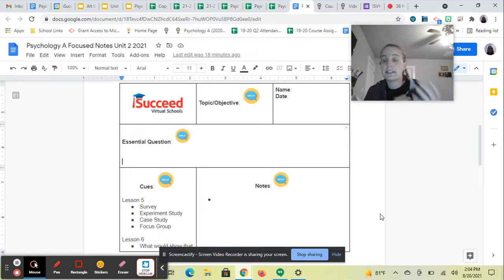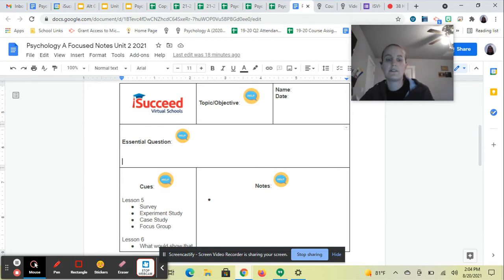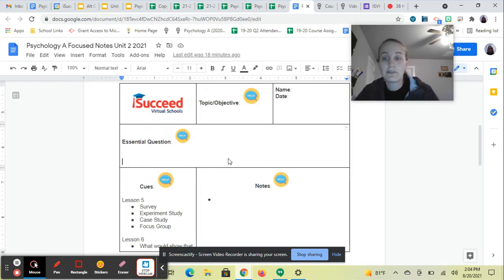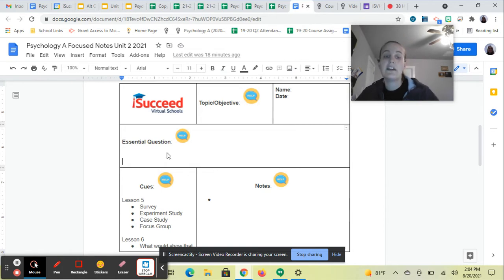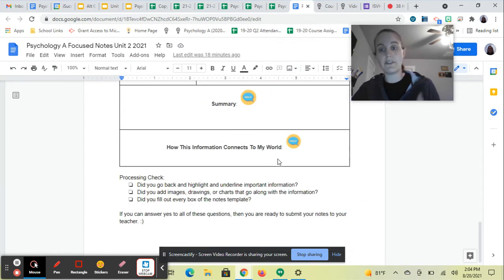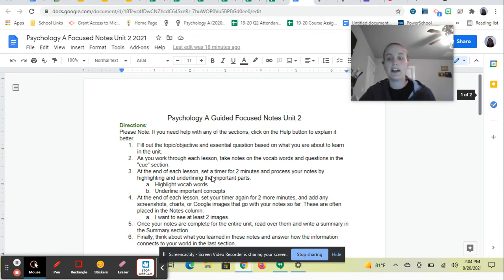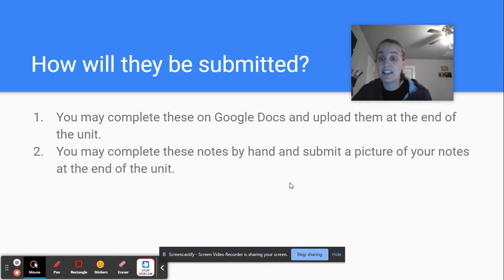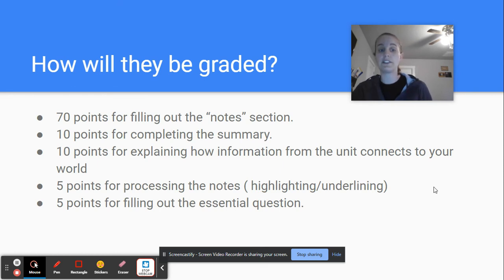Alt Focused Notes Video Assignment